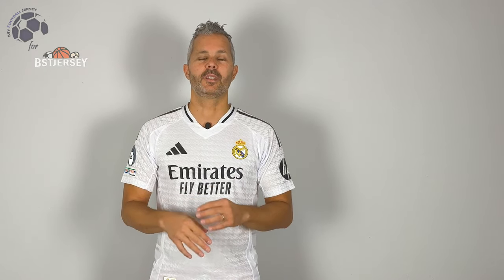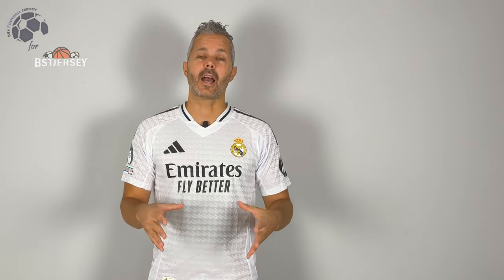Real Madrid Home Jersey 24/25 Vini Jr (BSTJersey) Player Version Unboxing Review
Discover the Real Madrid Home Jersey 24/25 (Player Version)
It is customized with ViniJr number 7! Watch till the end to see how the Real Madrid Home Jersey 24/25 (Player Version) fits!
If for some reason the link for the Real Madrid Home Jersey 24/25 doesn't work, write a comment about it, I will reply as soon as possible.

The Real Madrid Home Jersey 24/25 (Player Version) costs only 26.99 $!

Find out the measurements of the Real Madrid Home Jersey 24/25 (Player Version).
Size: Large
Jersey Width: 51 cm
Jersey Length: 73 cm
Model Height: 175 cm (5 ft 9 in)
Model Weight: 73 Kg (161 lbs)

Timecodes
00:00 Overview
00:21 Details View
01:11 Pricing
02:00 Dimensions & Try On

Please watch the Real Madrid Home Jersey 24/25 (Player Version) video review in 1080p (HD)

Remember this is just a YouTube channel, we don't work for BSTJersey or any other website.